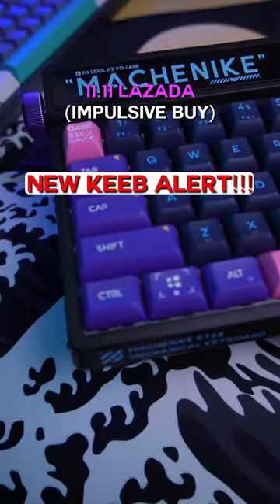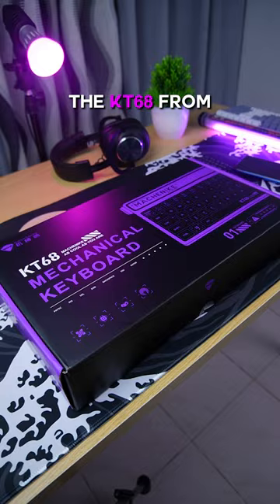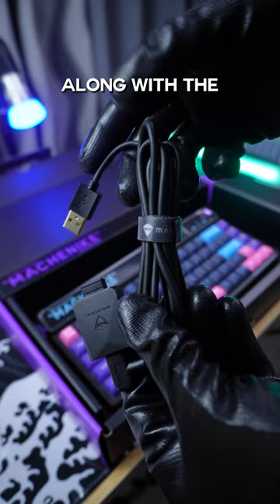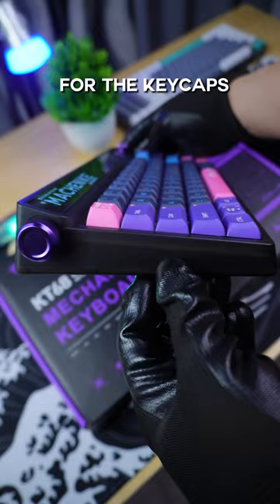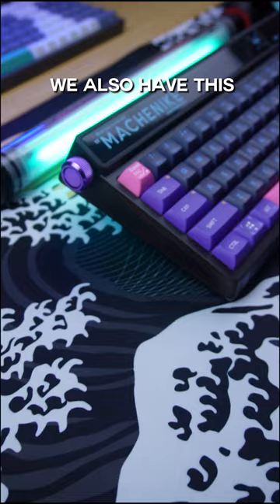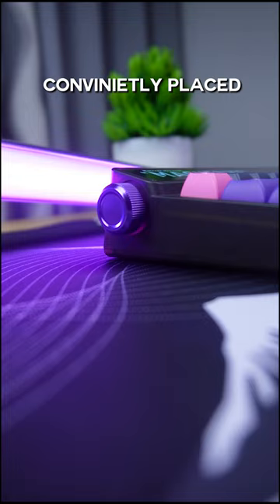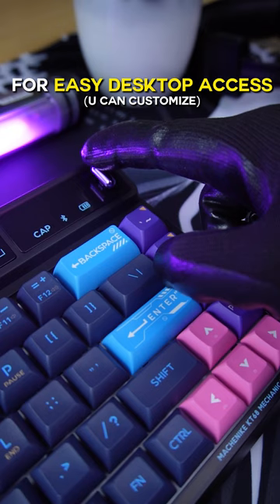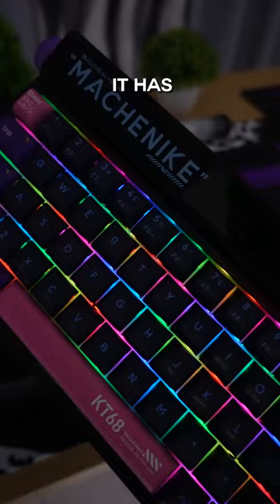Machenike KT68 - Mechanical Keyboard